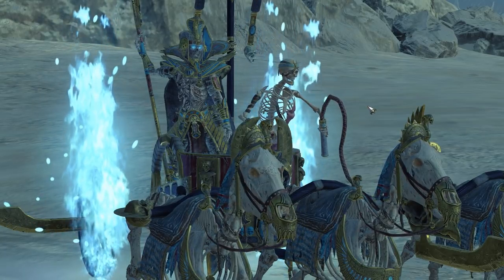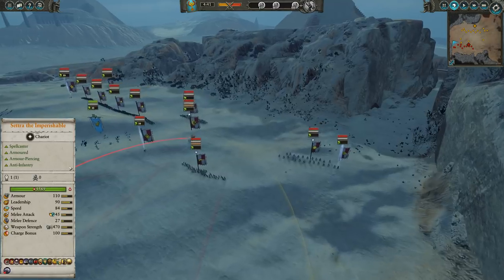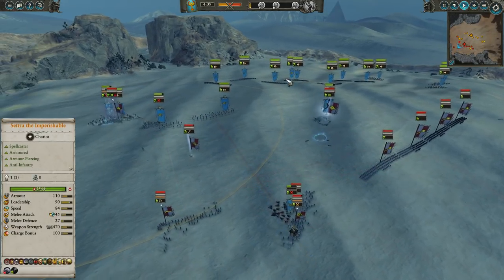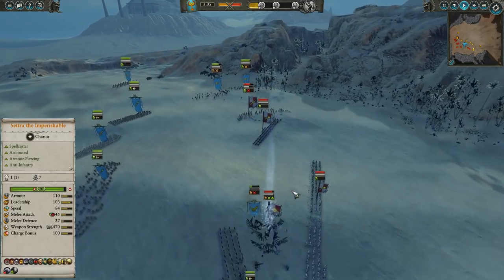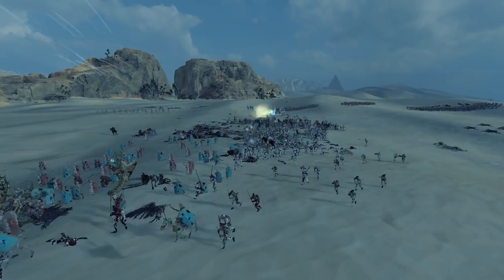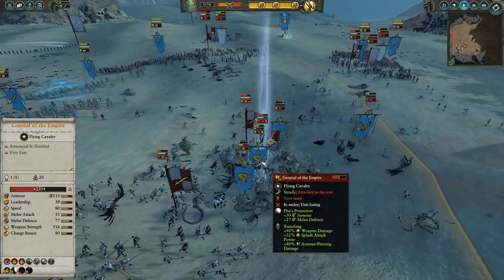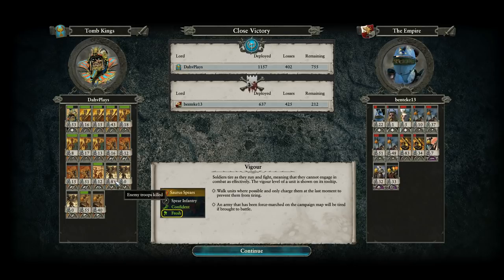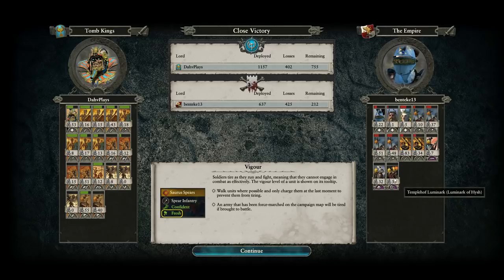Chariot of the Gods - Tomb Kings vs Empire // Total War: Warhammer II Online Battle